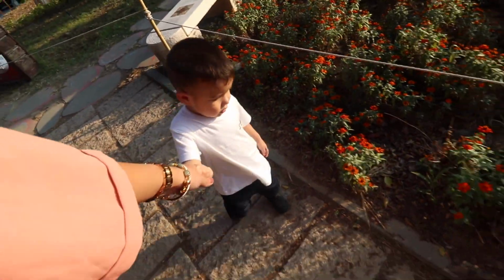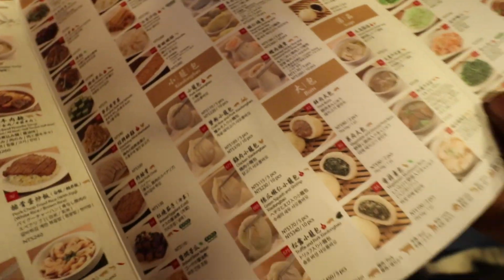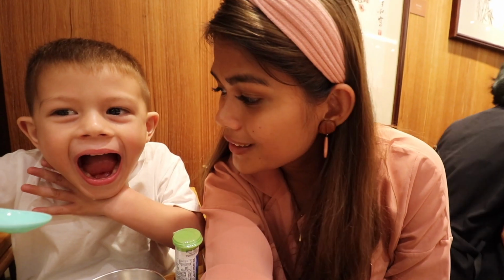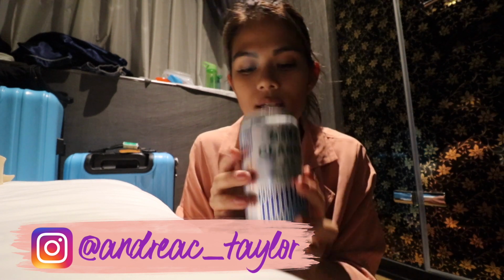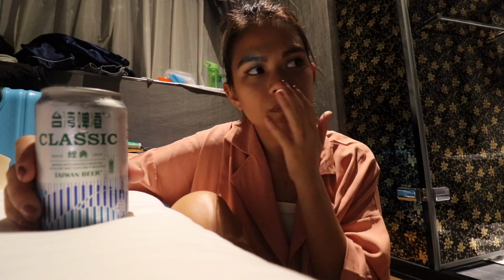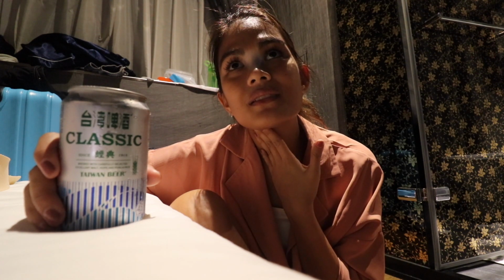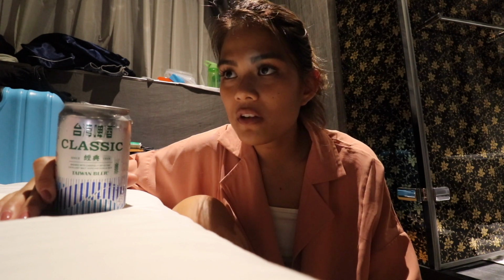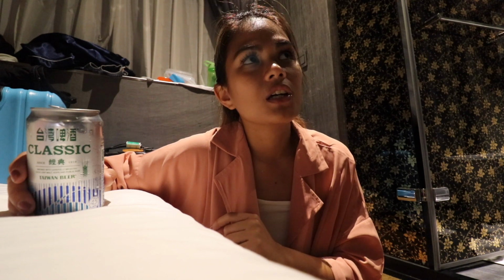Traveling Taiwan | TayVentures